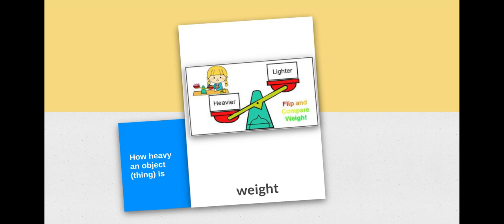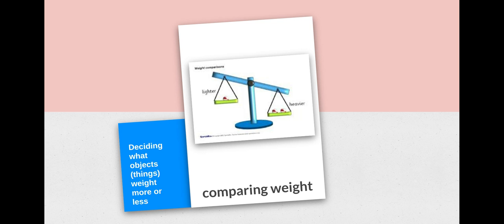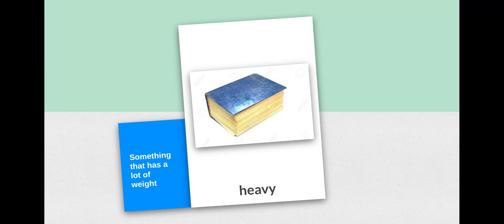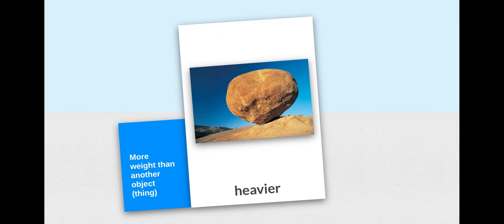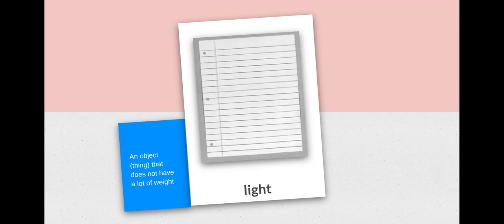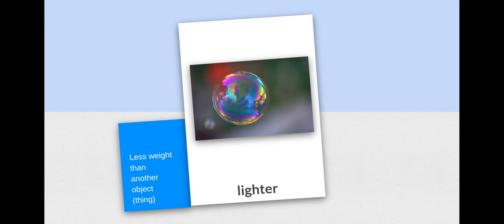Comparing Weight Vocabulary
Comparing weight vocabulary (beginning) ELD